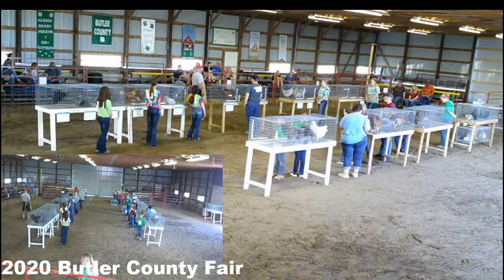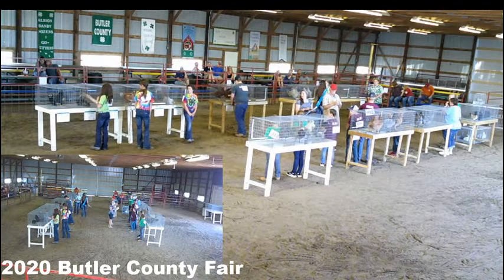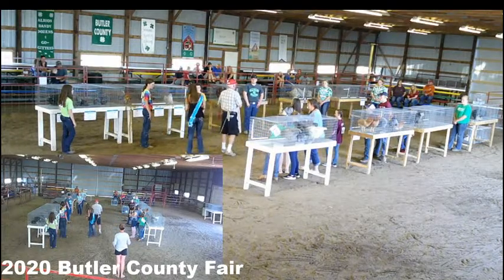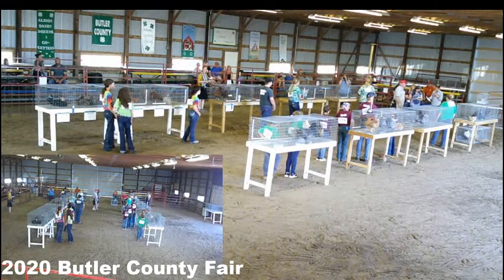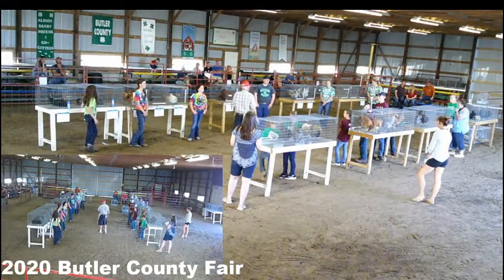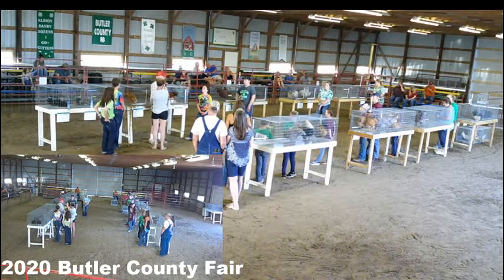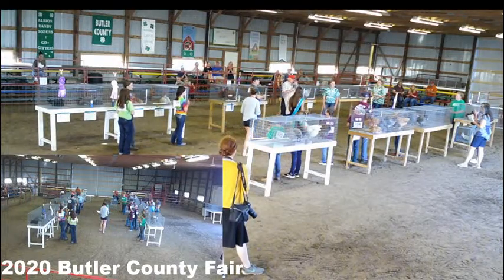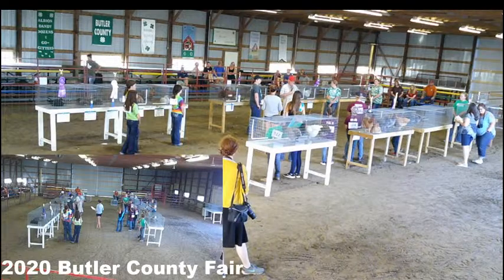2020 Butler County Fair 4-H and FFA Poultry Show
2020 Butler County Fair 4-H and FFA Poultry Show
Butler County Fair - Allison, Iowa
Recorded on June 25, 2020
Judge Bart Pals